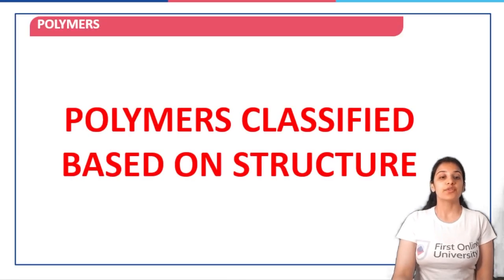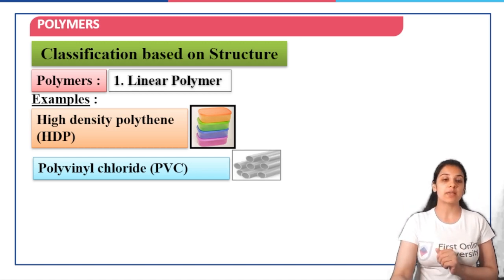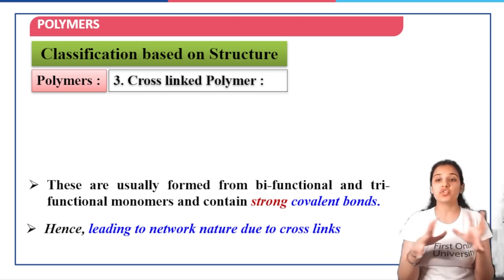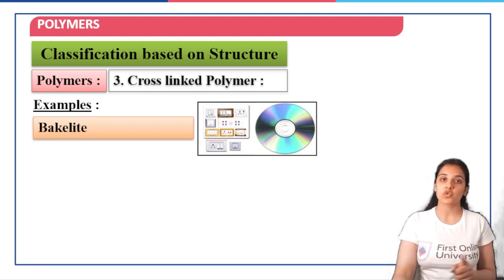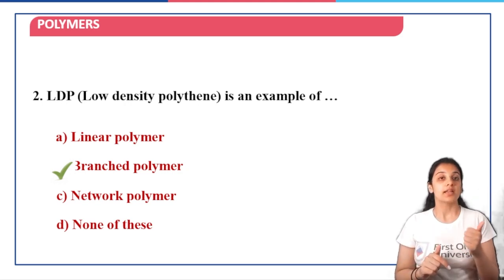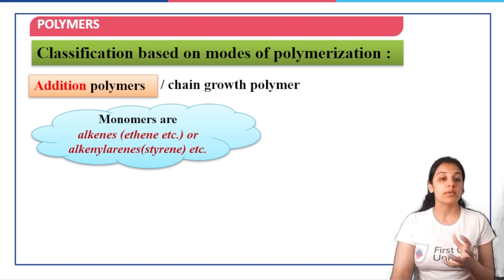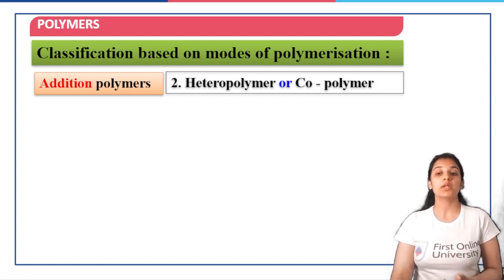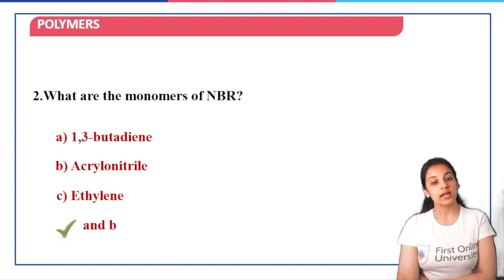Classification of polymers based on structure | NEET | JEE | First Online University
This lecture talks about the classification of polymers based on the structure into linear, branched and network polymers along with examples. Classification of polymers on the basis of mode of polymerisation has also been discussed considering the addition polymers part.

About Us:
First Online University is a next generation education platform that connects education providers and learners across the globe.

📒 Why FirstOnlineUniversity?
Are you an aspiring medical or engineering student aiming to crack the prestigious JEE or NEET exams? Look no further! FirstOnlineUniversity is the platform designed exclusively to help you reach your academic dreams. Here are some areas that demonstrate why we stand out:
1. Personalised Learning Paths
2. Expert Faculty
3. Comprehensive Study Materials
4. 1000s of Quizzes to practice
5. 300 hours of Video & Daily Practice Sheet
6. Regular Assessments and Feedback
7. Flexible Learning Environment
8. Affordable and Inclusive